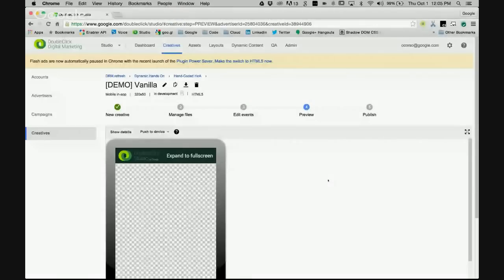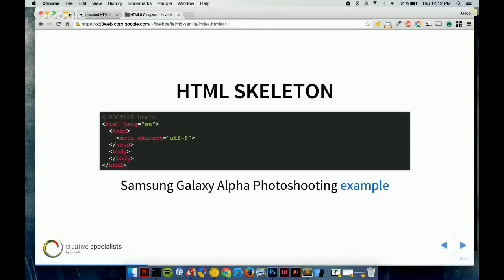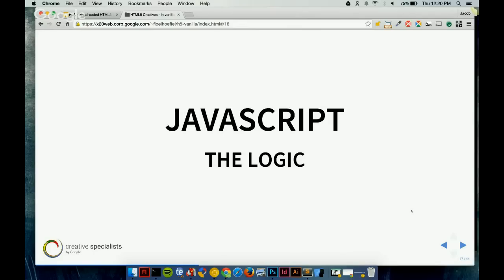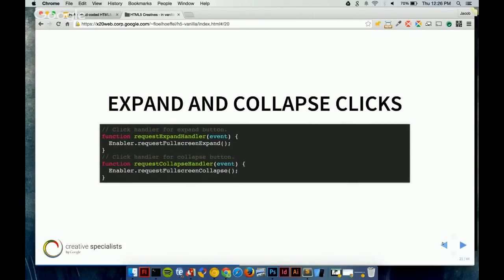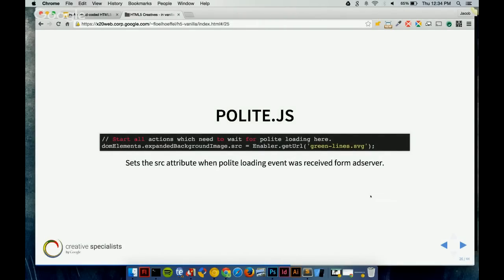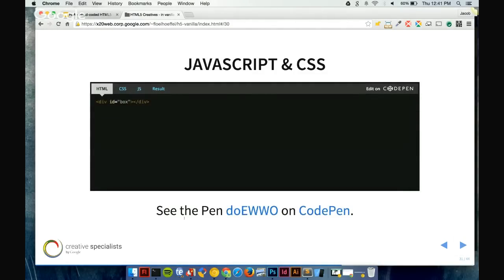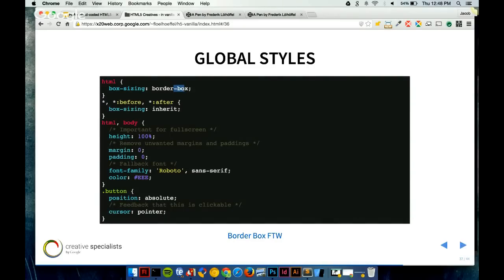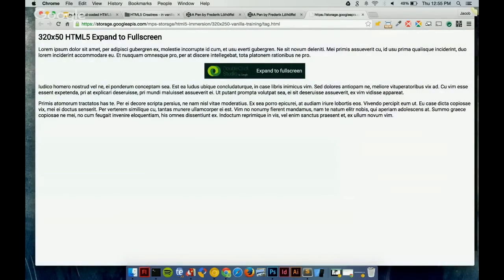Hand-coded HTML5 ads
Learn essential tips and the nitty-gritty of how to build an HTML5 creative from scratch. Learn more about optimizing creatives for the smallest load size, the cleanest code, and the most customized creative executions.